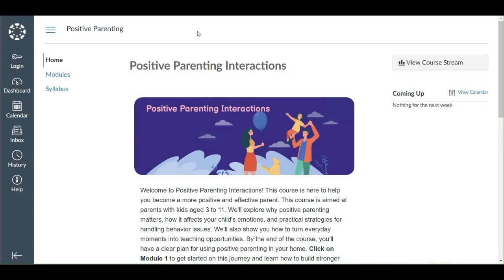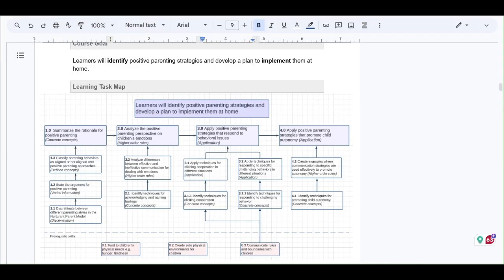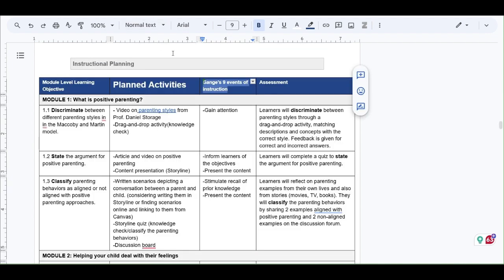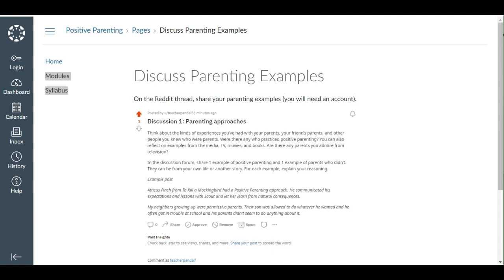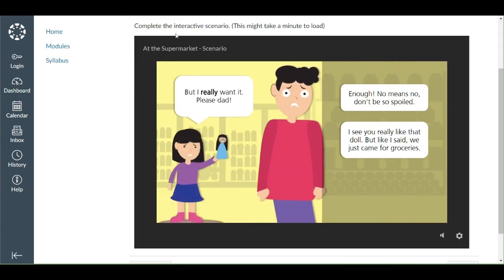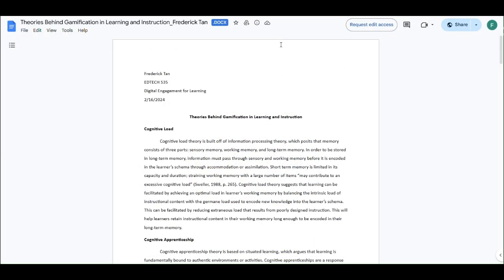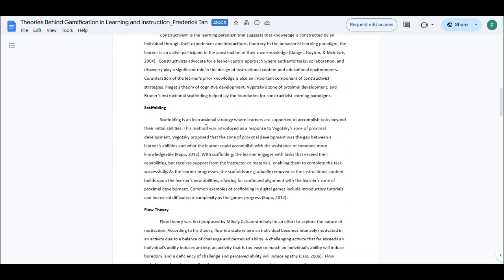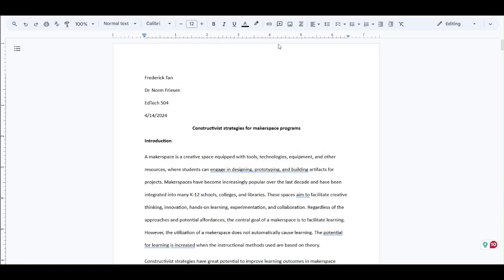PLO 2: Pedagogy & Theory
Chapters
00:00 Intro
00:10 Online Course Design Document
01:32 Essay on theories behind gamification
01:59 Research Paper on Constructivism and Makerspaces
02:42 Conclusion